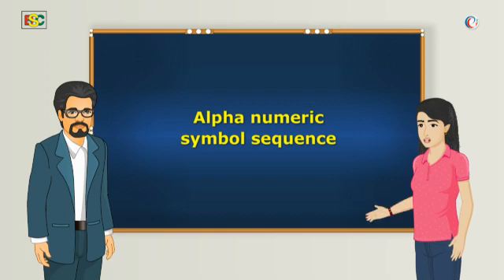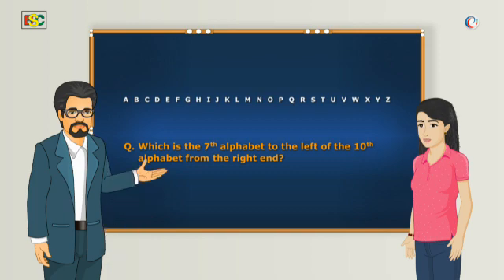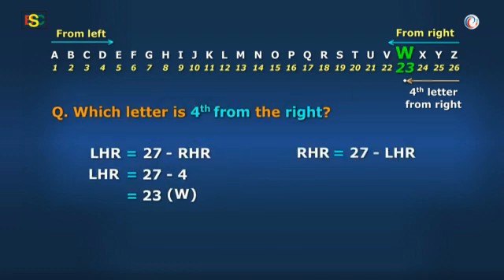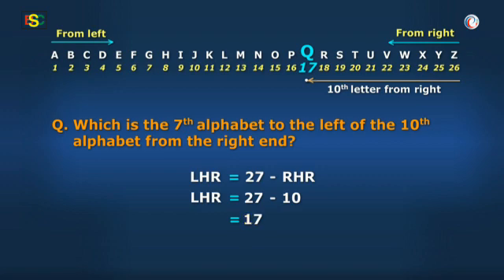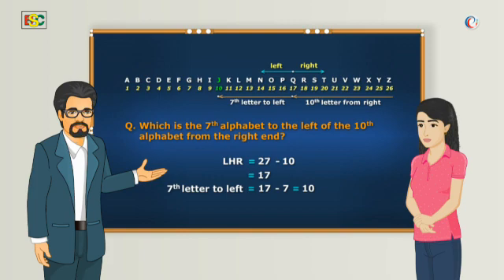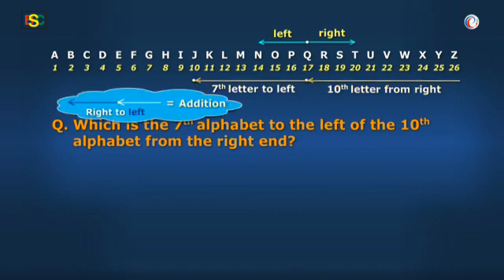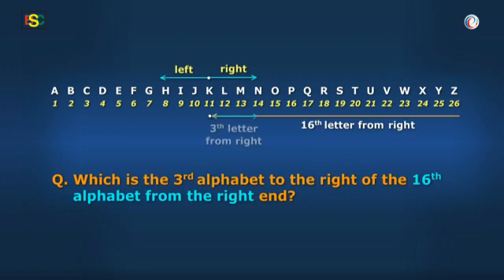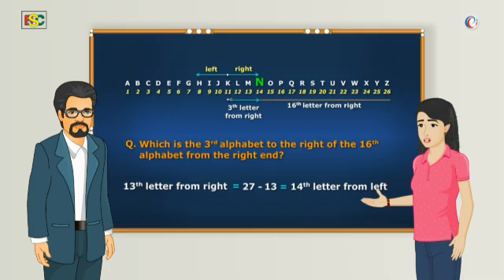Reasoning_Alpha numeric symbol sequence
questions on Alpha numeric symbol sequence is explained with visualization.